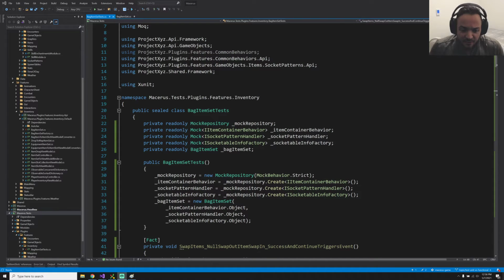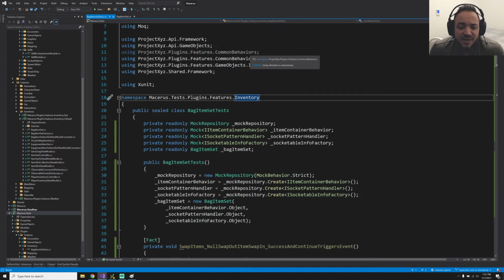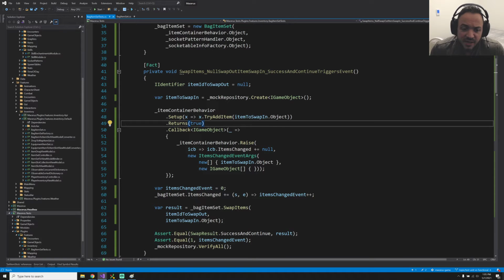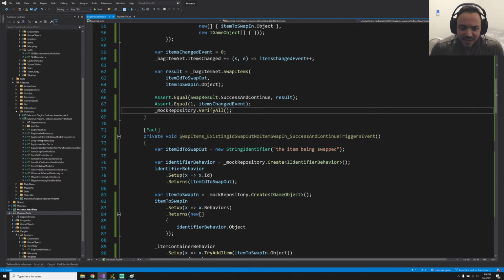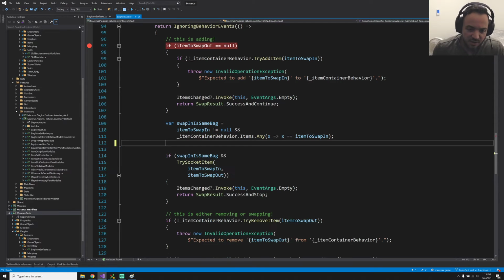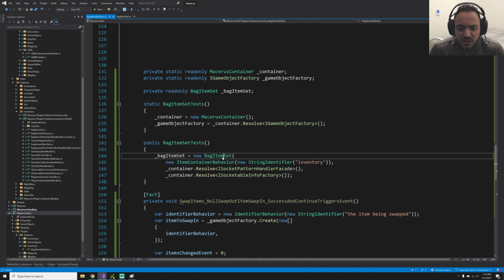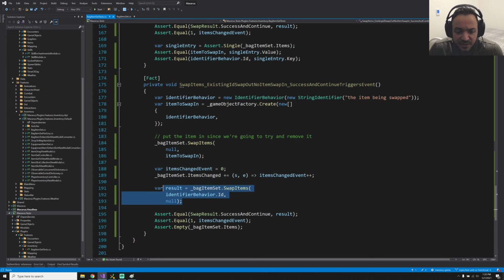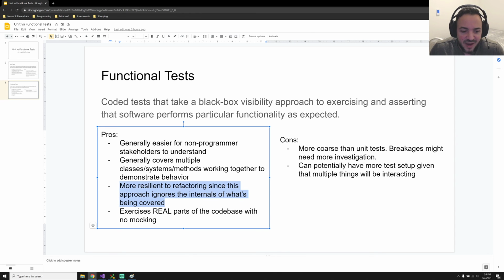RPG Dev Log 7 - Unit & Functional Test Decisions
In this Dev Log we'll take a very specific look at some of the testing decisions that get made along the way. In particular, we'll look at some trade-offs between unit and functional testing when working through how item stacking would get implemented.